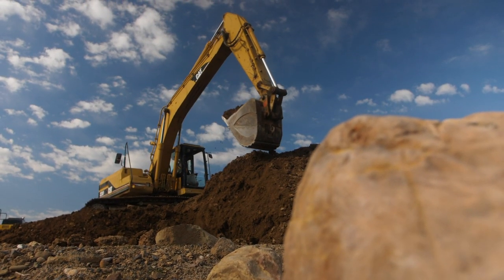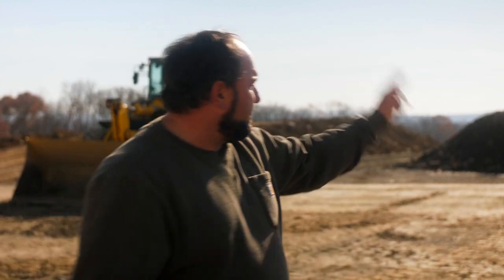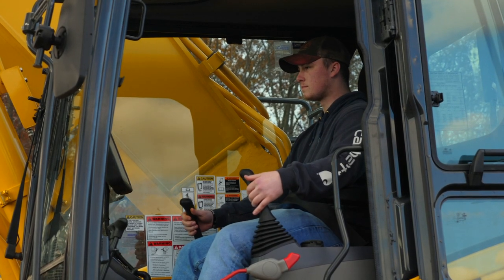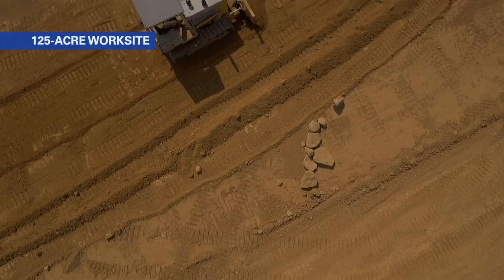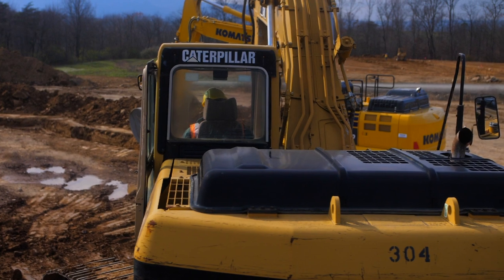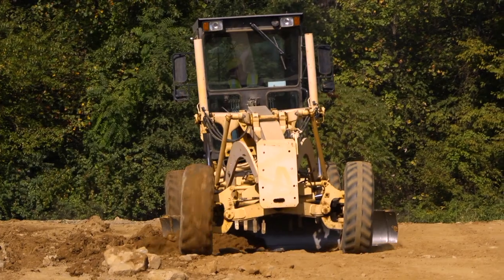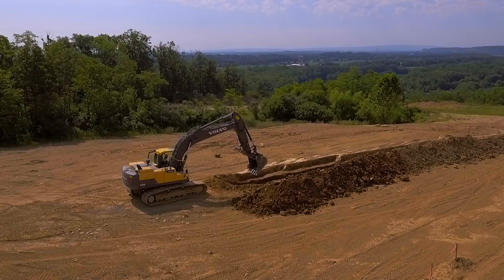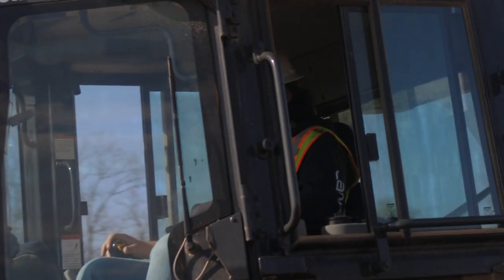Heavy Equipment Operator Virtual Tour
Being a heavy equipment operator is more than just moving dirt. In this video, you’ll meet instructor Ryan Peck, dig into program details, check out the latest equipment, and get a bird’s eye view of the 125-acre worksite. From safety and surveying to cuts and fills, this hands-on program will put you in the driver’s seat and on your way to a rewarding career.